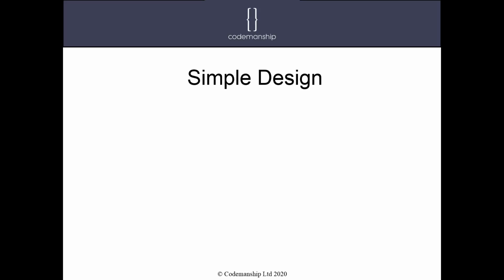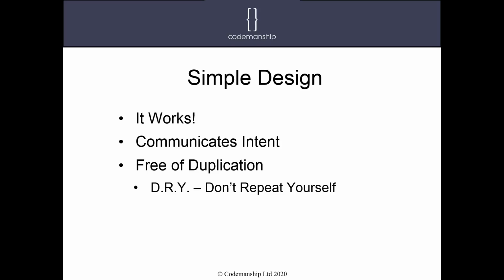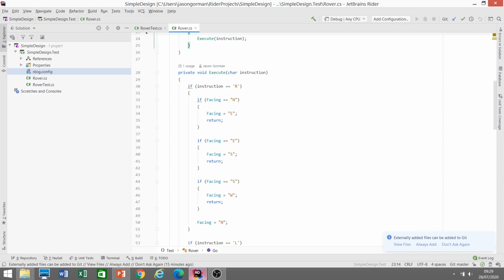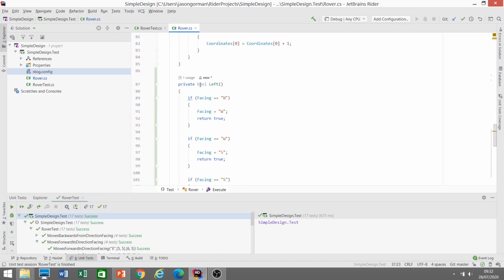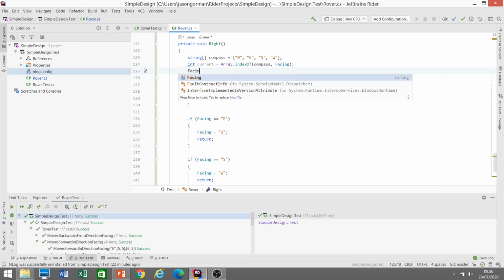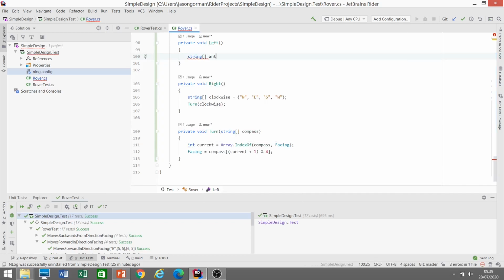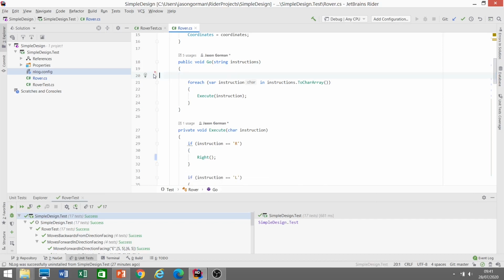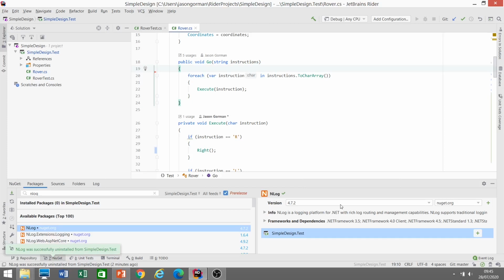Simple Design in C#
Jason Gorman explains the 4 principles of Simple Design with a C# example